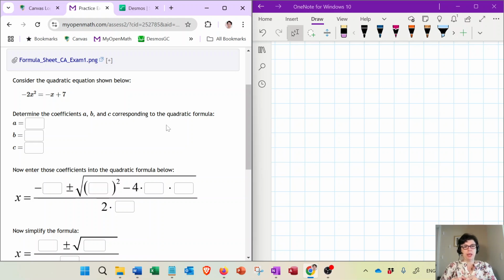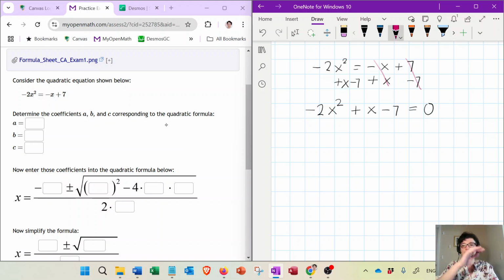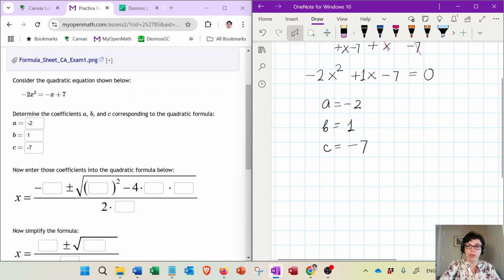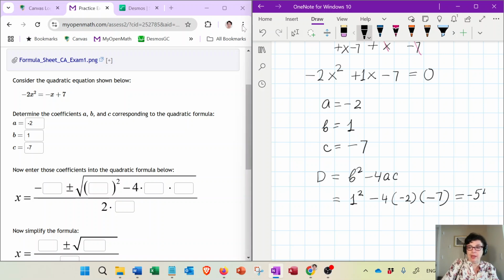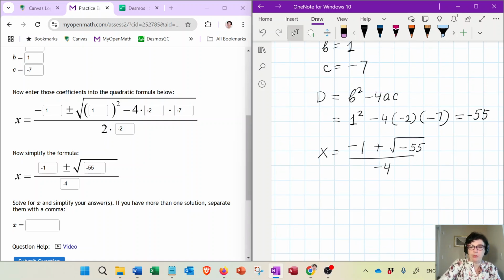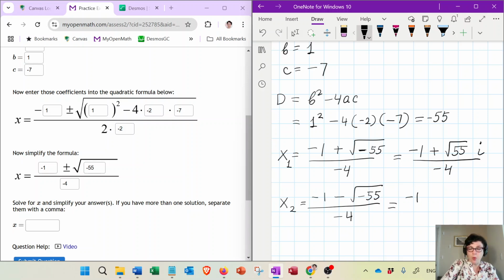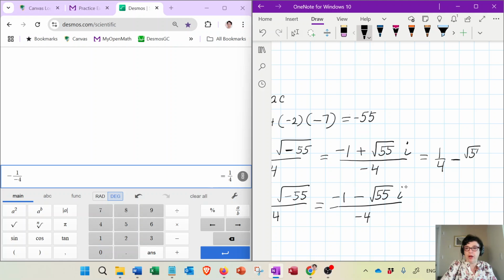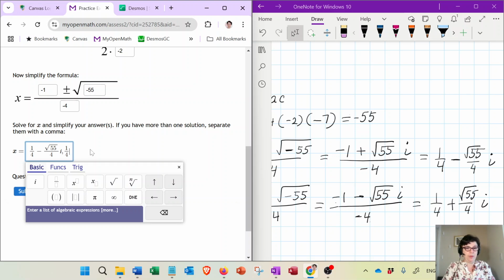Solving a quadratic by quadratic formula, complex solutions